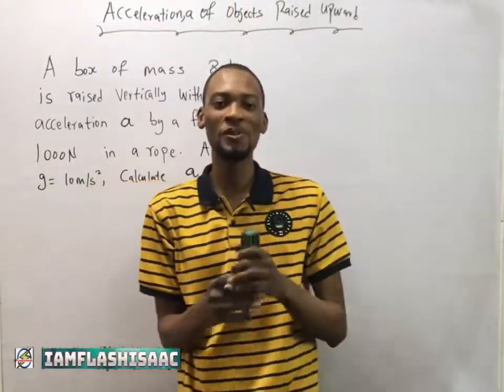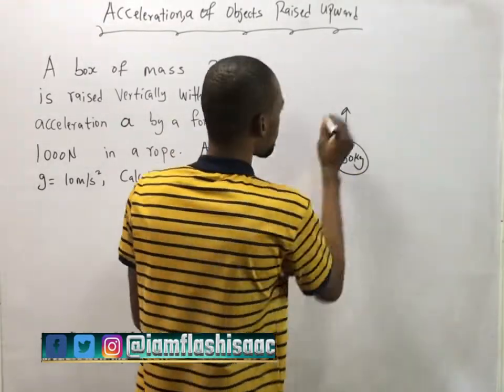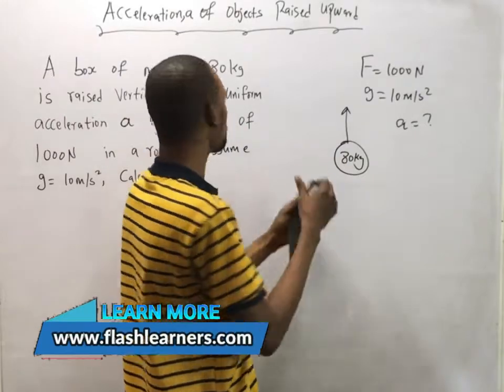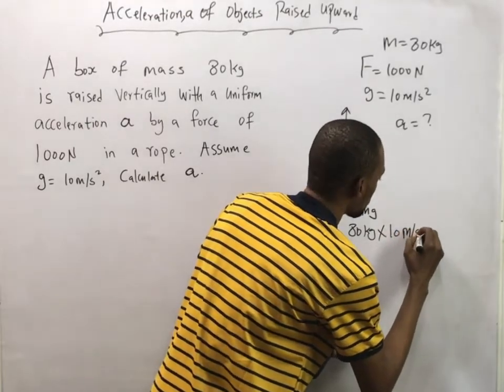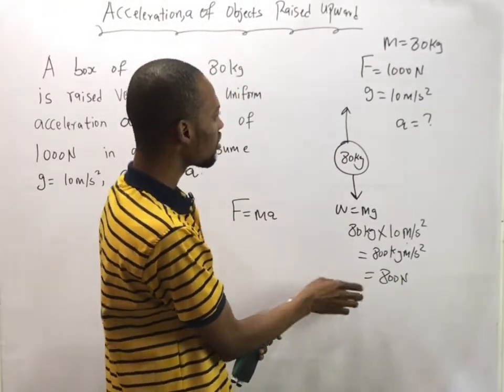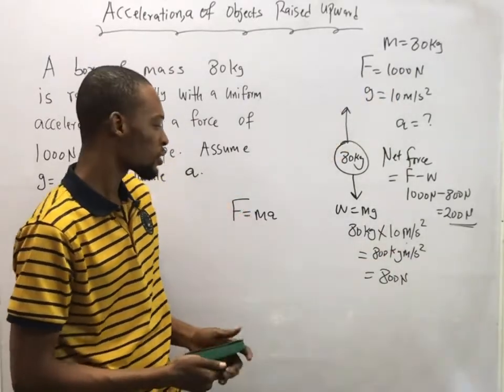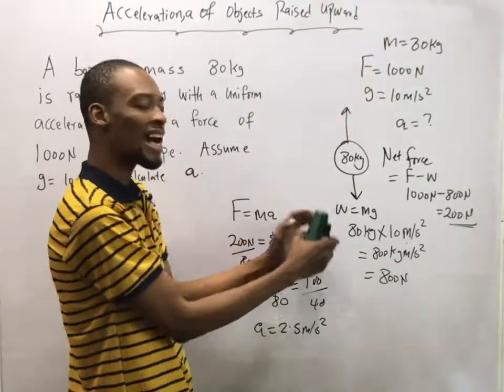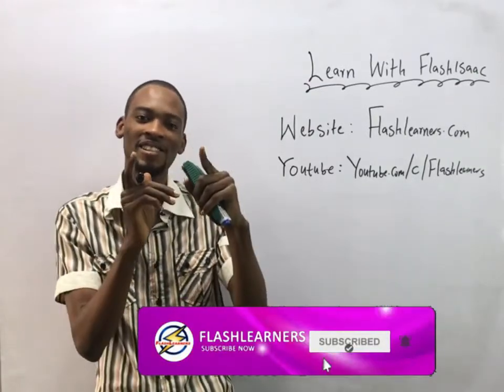Calculating Acceleration 'a' of Bodies Raised Up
How to Calculate the Acceleration 'a' of Objects raised Upwards given Acceleration due to gravity g, Mass and Force.